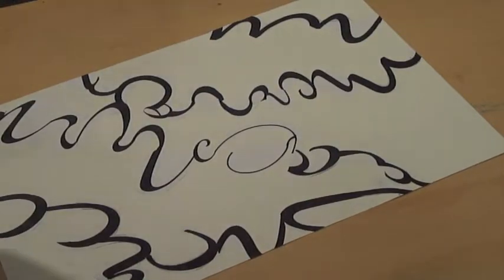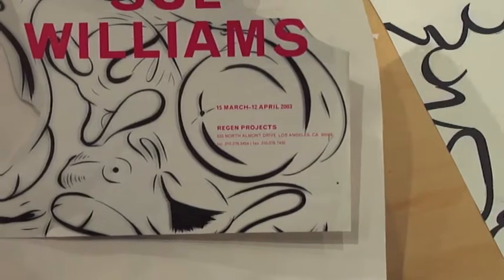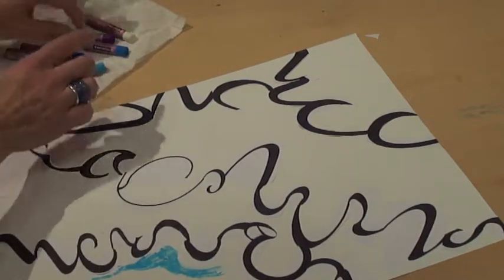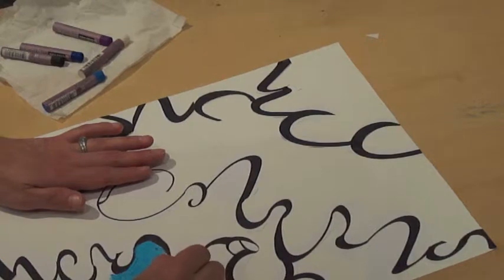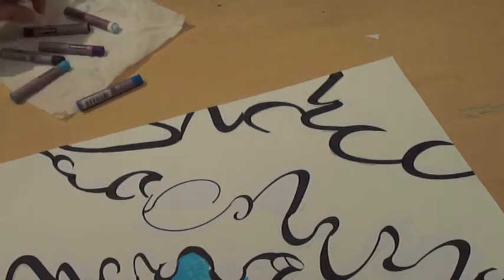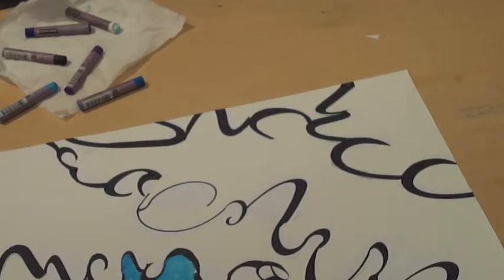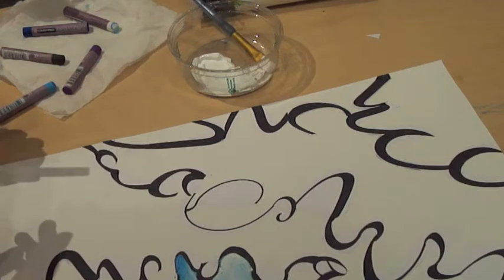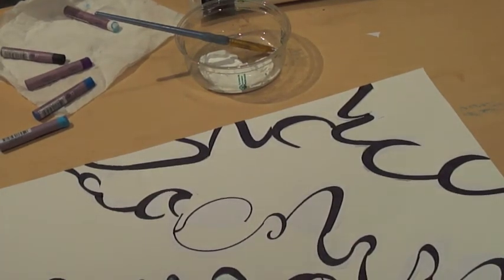ABSTRACT NAME DESIGN USING TYPEOGRAPHY/part 2/color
applying oil pastel